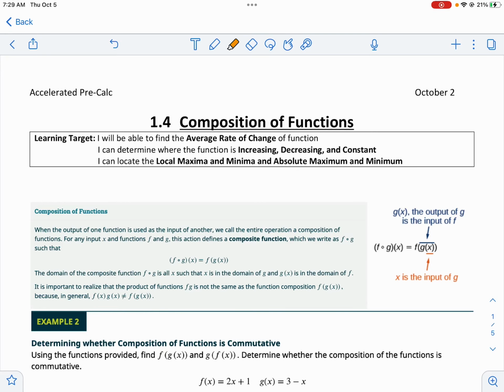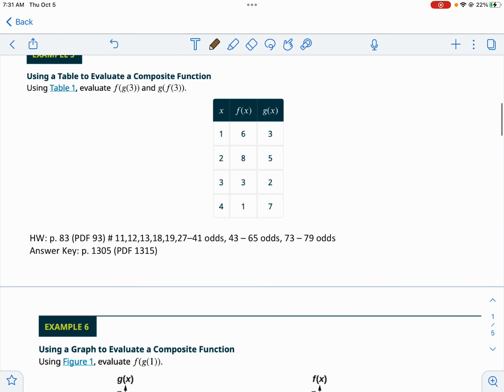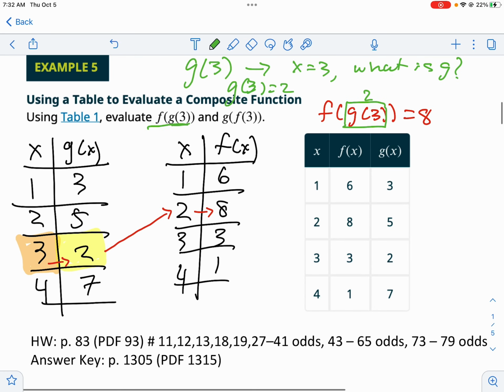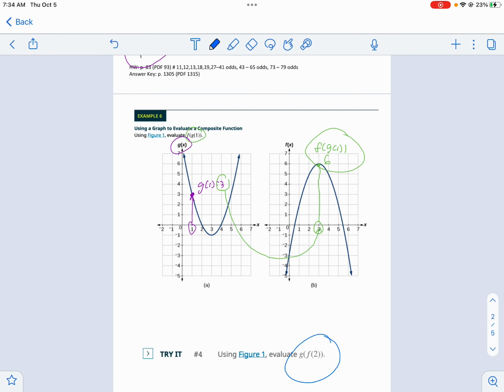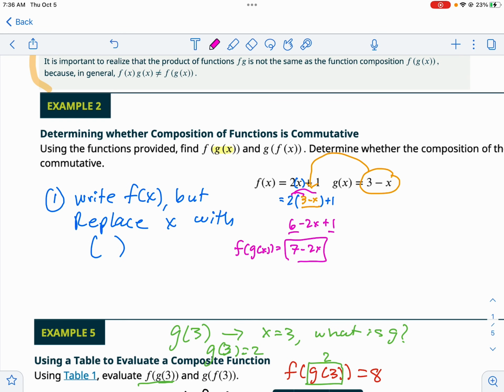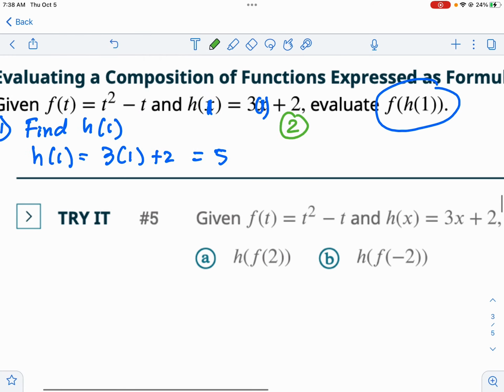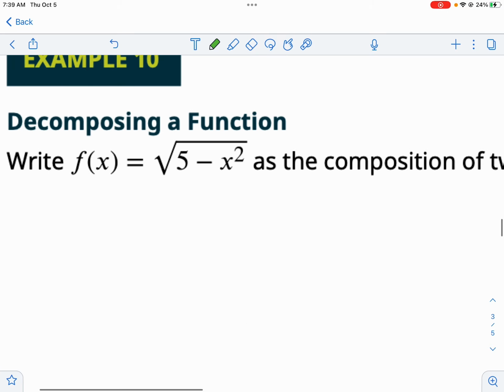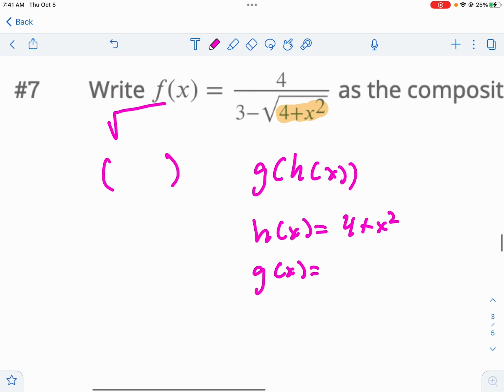1.4 Composition of Functions